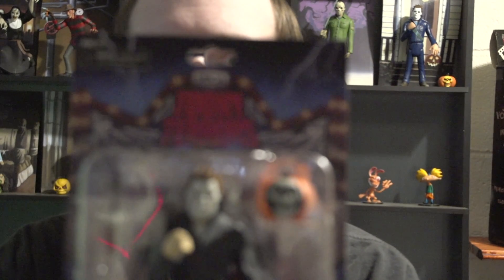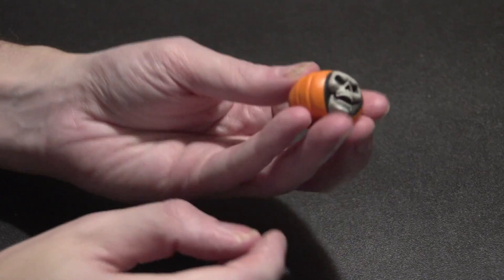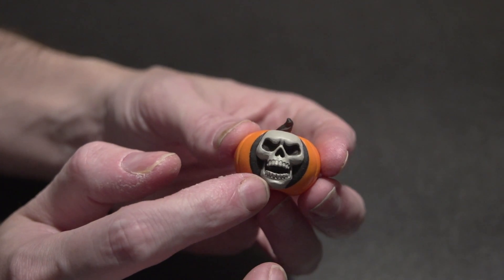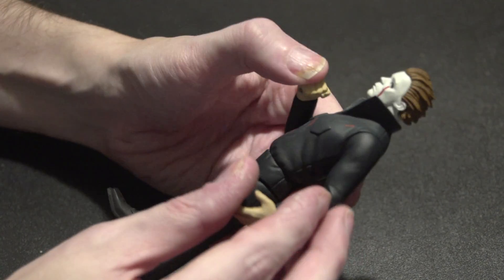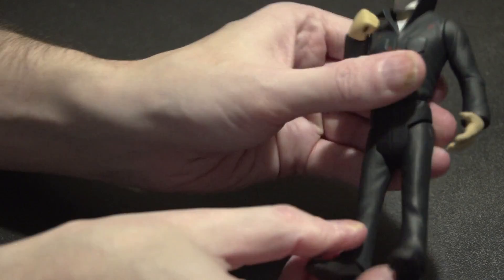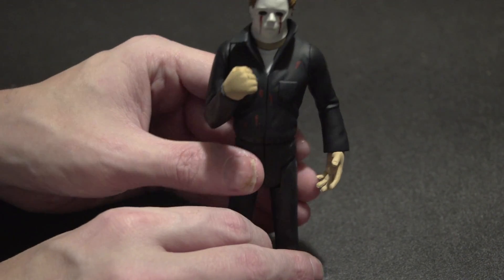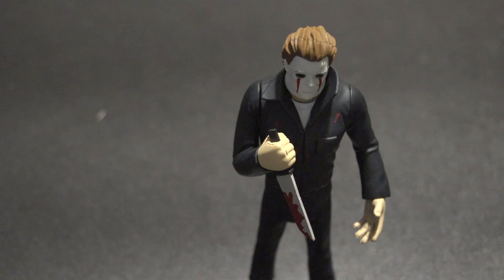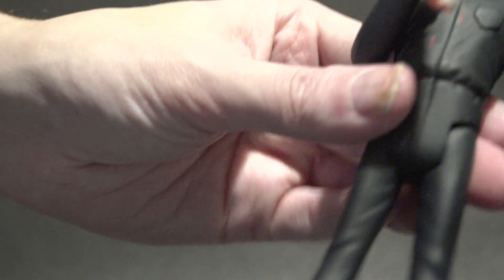Toony Terrors - Bloody Micheal Myers From Halloween 2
This video is my review and unboxing of Toony Terrors Bloody Eyes Micheal Myers from Halloween 2. This figure is a variant and comes with different accessories and has been more difficult to find in the wild. Plus the Toony Terror figures are now 14.99 increased in price by 2 dollars, still worth it! Stay Safe Everyone!